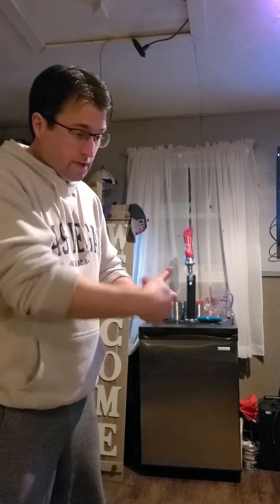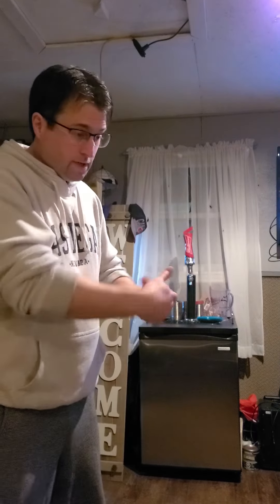Magic Coins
Split Focus
Coin Magic